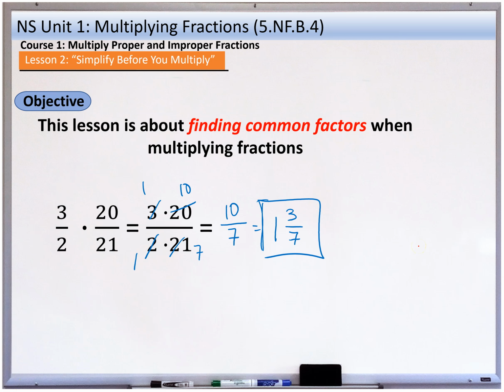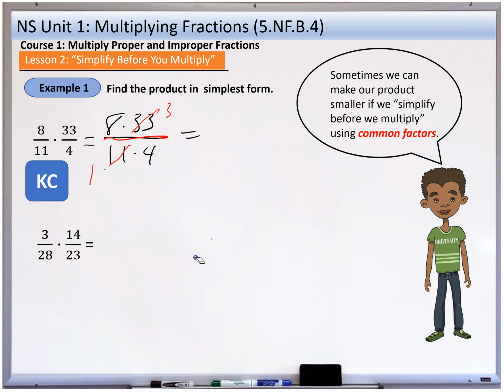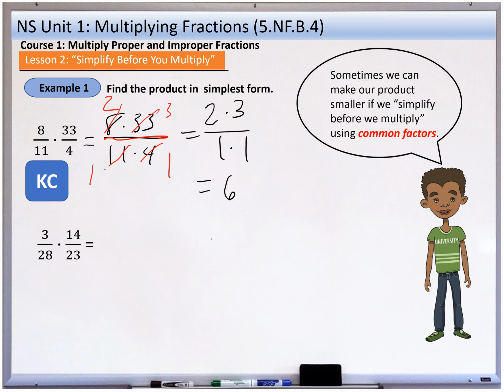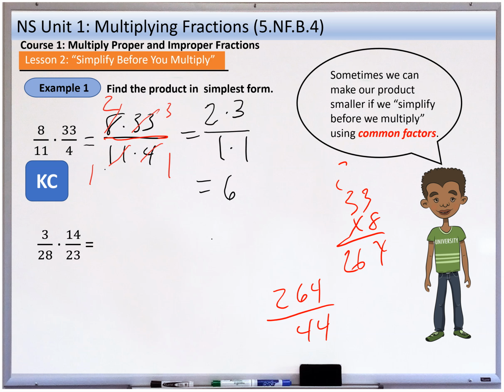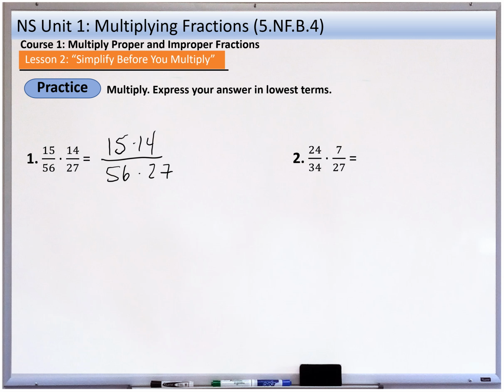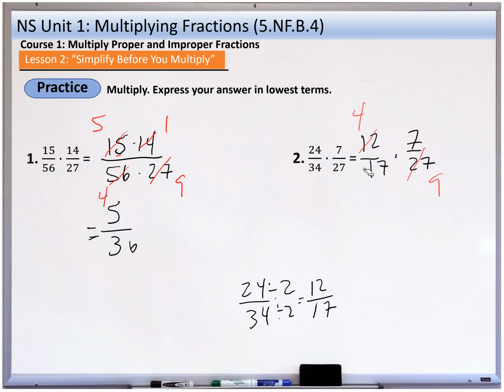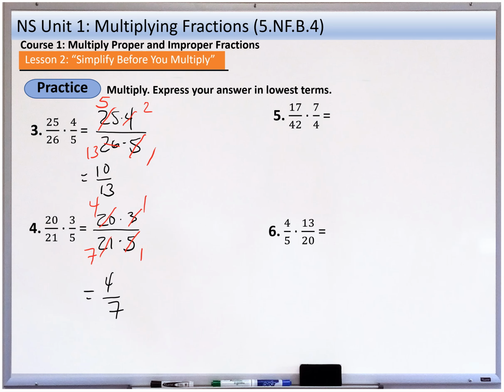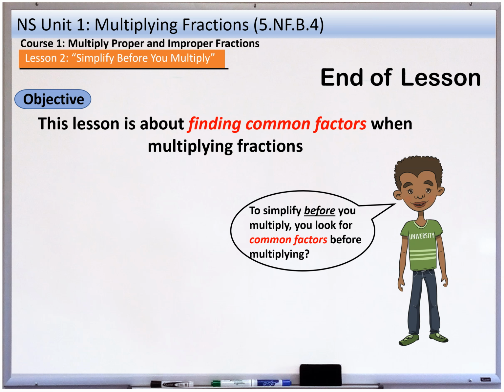Multiply Fractions - SIMPLIFY BEFORE YOU MULTIPLY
**Multiply fractions the smart way — simplify BEFORE you multiply!**

In this video, Mr. E (STEM OG) shows you how to cross-cancel and simplify fractions before multiplying, so you work with smaller numbers, skip the extra reducing at the end, and get to the answer faster.

You'll learn:
✅ How to spot common factors between numerators and denominators
✅ Why simplifying first saves time (and mistakes)
✅ Step-by-step practice problems to lock it in

📐 Because a strong math foundation is where every STEM career and skilled trade begins.